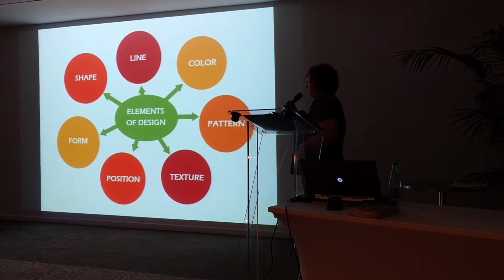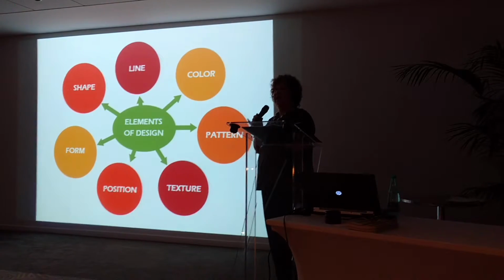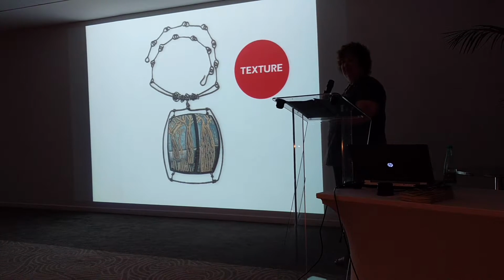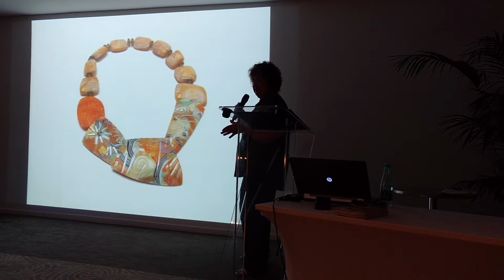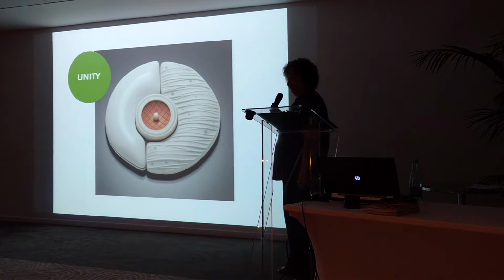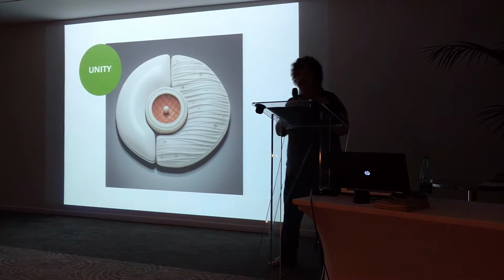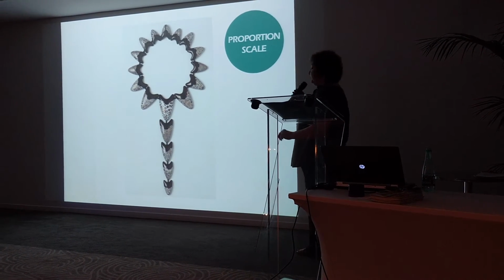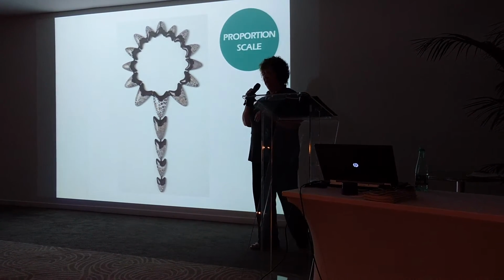Loretta Lam's Intention Design talk Bordeaux, France